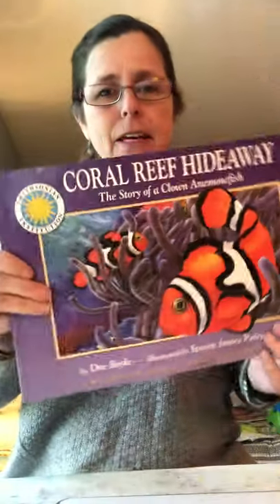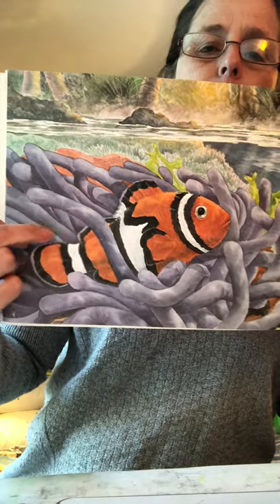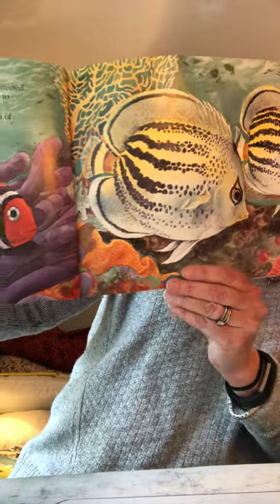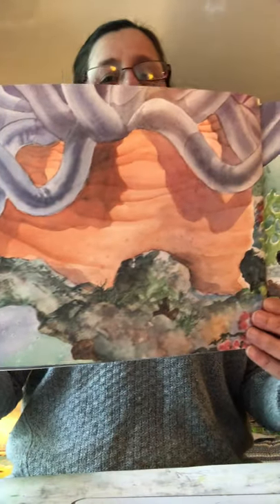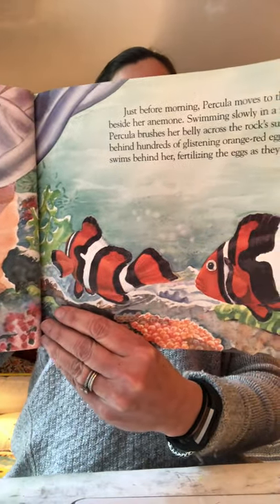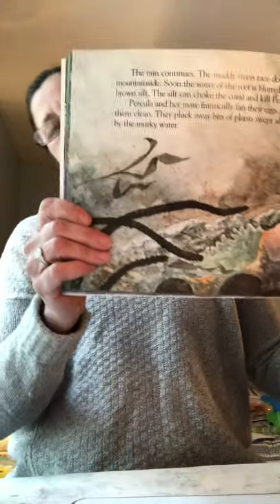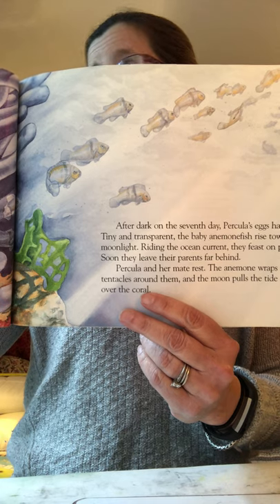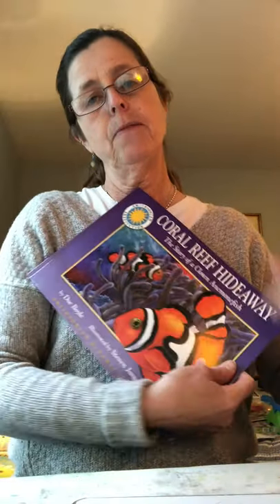CoralReef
I read a non fiction book called Coral Reef Hideaway about clownfish.